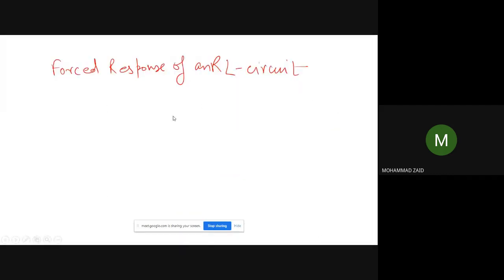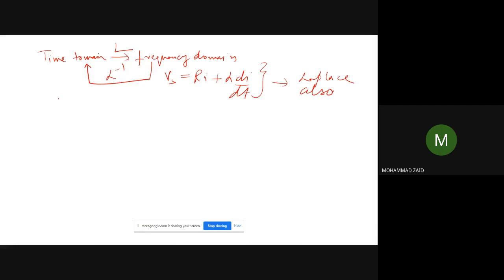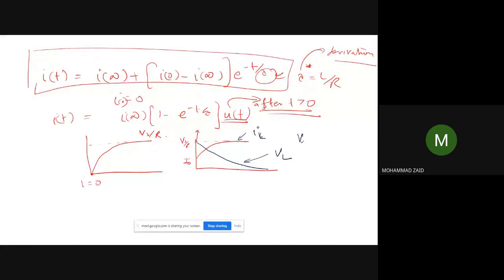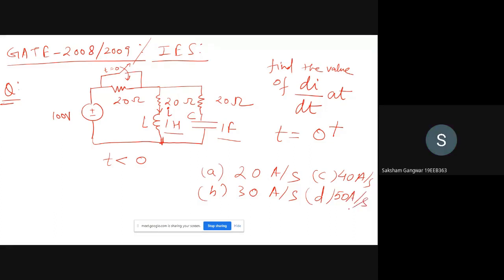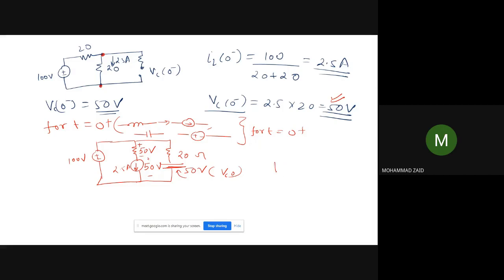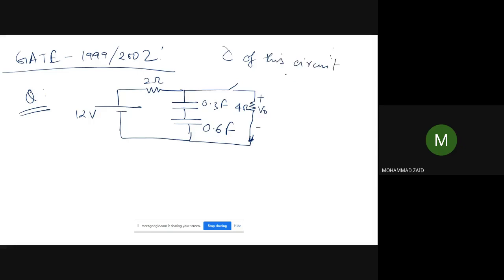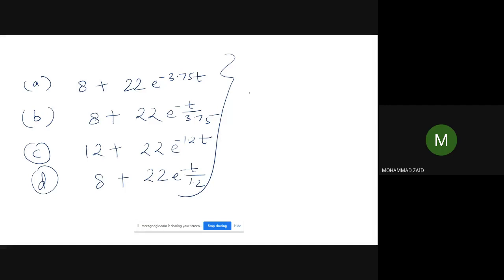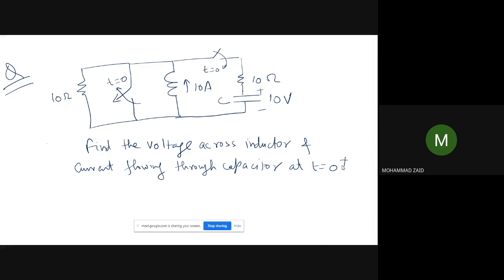LECTURE 7, UNIT1, FORCED RESPONSE OF AN RL CIRCUIT